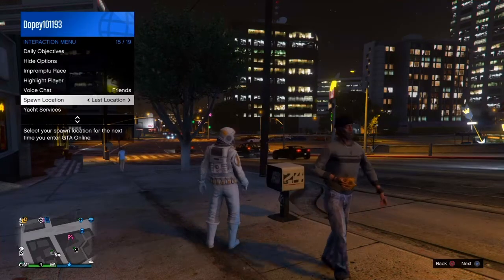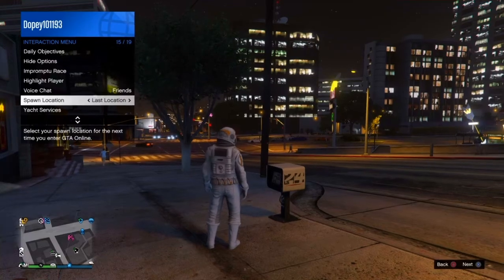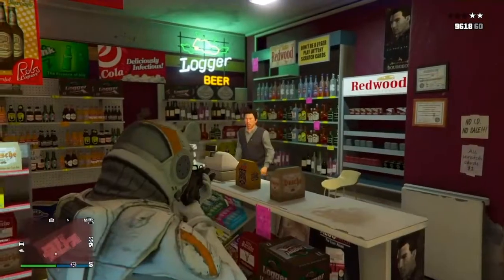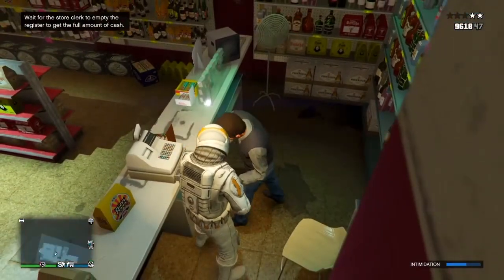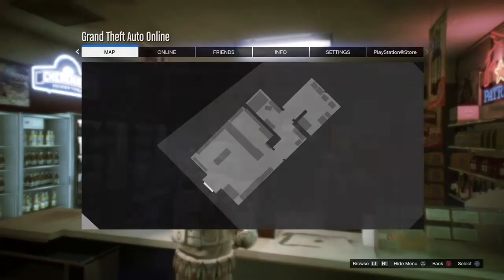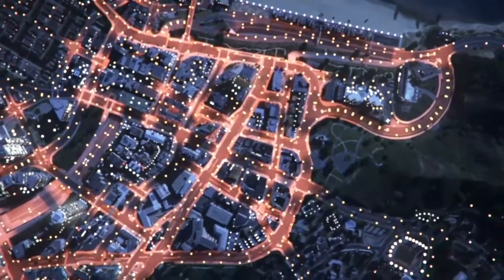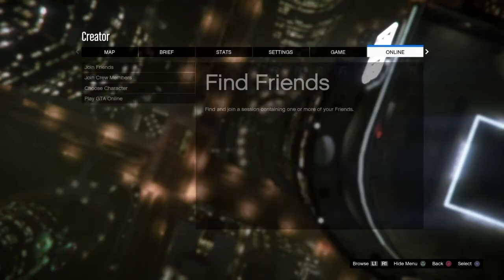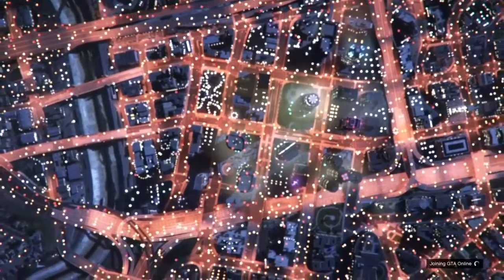EASY SOLO NO REQUIREMENTS UNLIMITED FREE MONEY TRICK! GTA 5 ONLINE. MAKE BANK!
In this gta 5 online video i will be showing you how you can get money fast in gta 5 online doing this easy solo unlimited money trick with no requirements! now! here on my channel you can find gta 5 mney glitch videos,gta 5 car duplication glitch videos and gta 5 online money glitch videos,gta 5 glitches, gta 5 videos as in content based gta 5 online videos,gta v money glitch videos, money glitch gta 5 videos, gta 5 glitch videos, and money glitch gta 5 online here on my channel and also money trick videos as well you can find the latest gta 5 content here on my channel as i do post daily gta 5 money glitch videos gta 5 content videos and gta 5 car duplication videos as well! be sure to subscribe for more gta 5 videos like this here on my channel as i do post gta 5 solo money glitch videos over on my channel!

* SMACK THE LIKE BUTTON 👍
* LEAVE COMMENT/DISCUSSION.
* TELL YOUR FRIENDS ABOUT ME!

this video is not a gta 5 solo money glitch video!